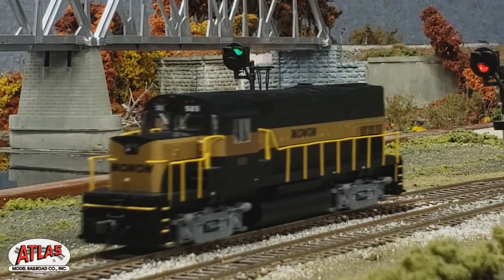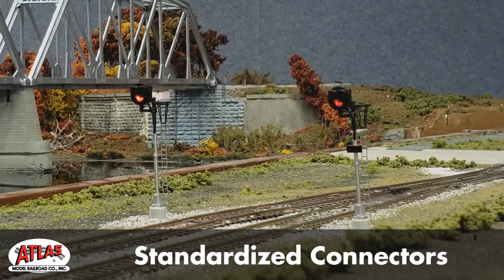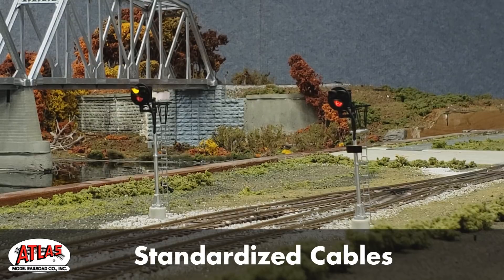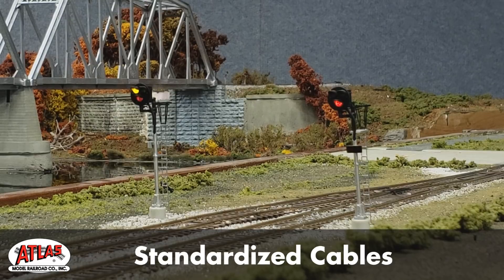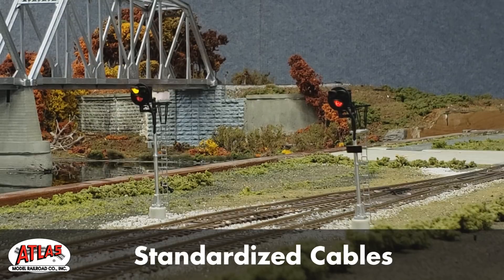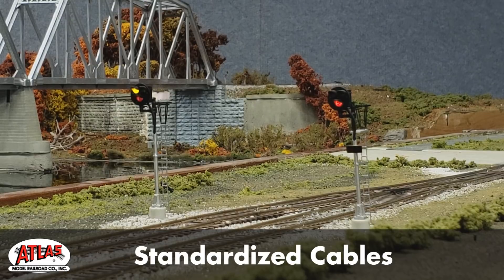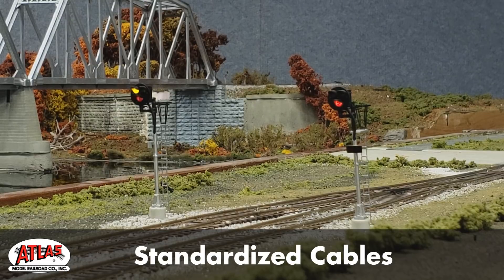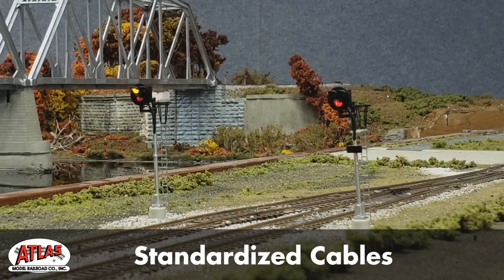The Atlas All-Scales Signal System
Interested in seeing what the Atlas All-Scales Signal System is all about? We've created this handy video to explain some of the in's and out's of it all.